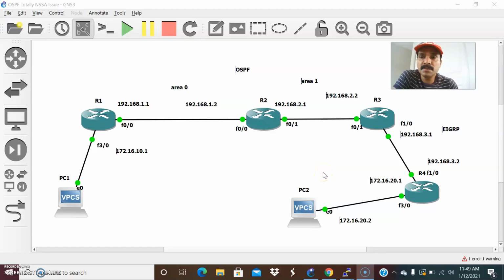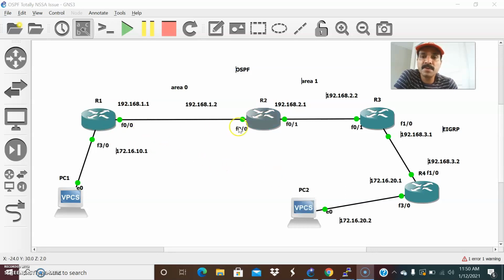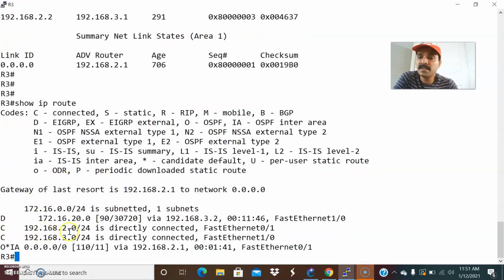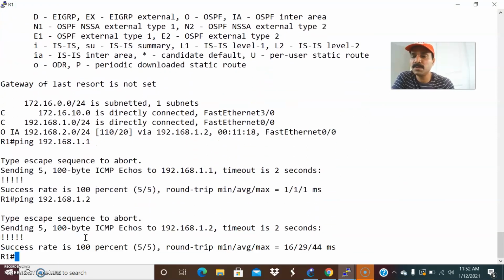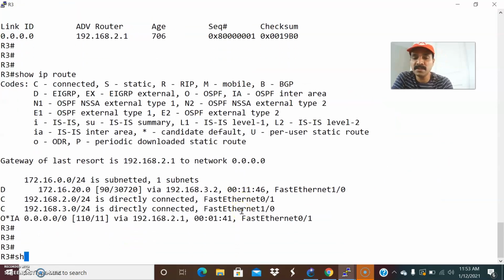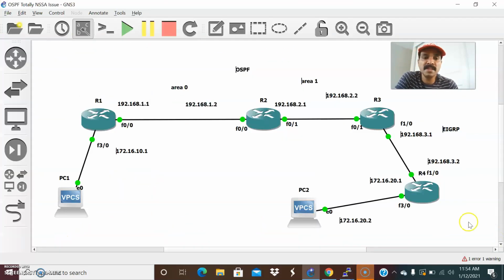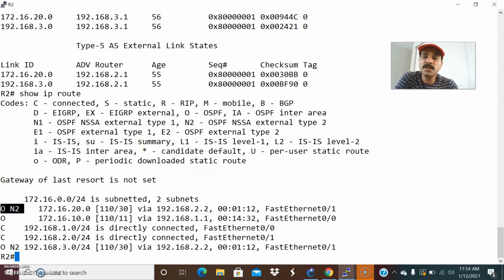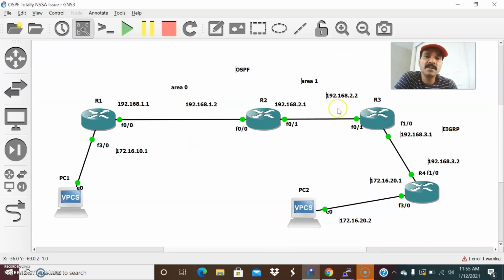OSPF Totally NSSA Issue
OSPF Totally NSSA is a not so stubby area which accepts type 1  and type 2 LSA

But it will not allow type 3 LSA ,Type 4 and Type 5 Summary LSA.

R3 is configured as an ASBR which redistributes  EIGRP routes into OSPF routing domain

R1 , R2 and R3 in OSPF domain and R3 f1/0 and R4 f1/0 in EIGRP Routing domain.

In this architecture  , I am not able to ping from PC1 to PC2 and from PC2 to PC1

and not seeing the External routes in the R1 Routing Table.

Lets Troubleshoot and Fix the issues. !